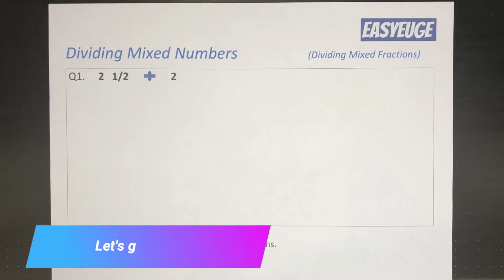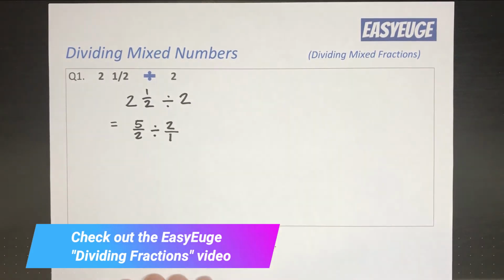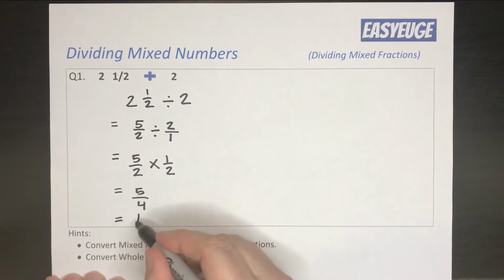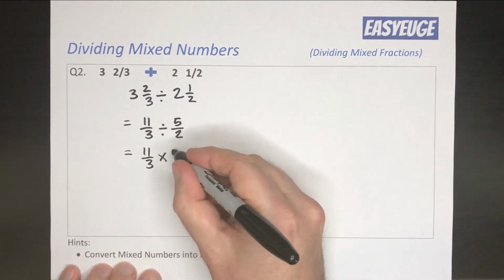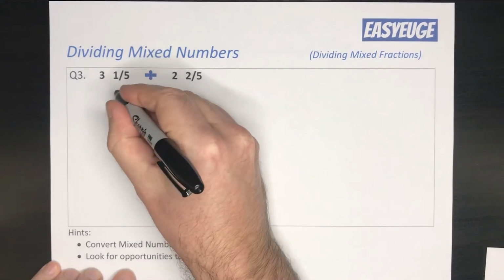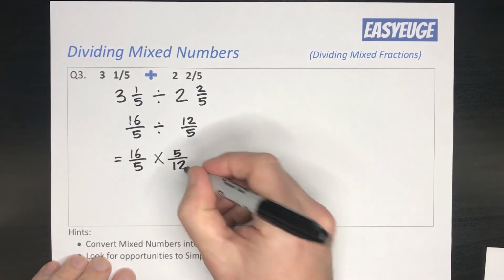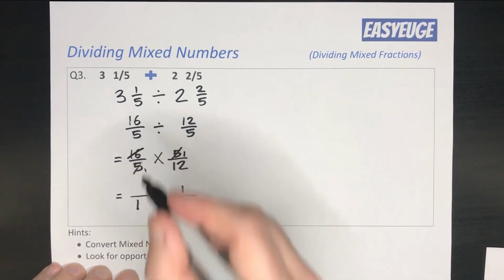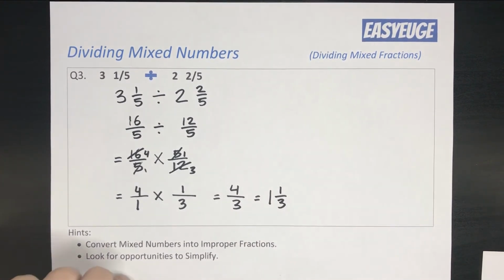How to Divide Mixed Numbers, Dividing Mixed Fractions (Easy)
Learn how to Divide Mixed Numbers and Divide Mixed Mixed Fractions in this video with EasyEuge.